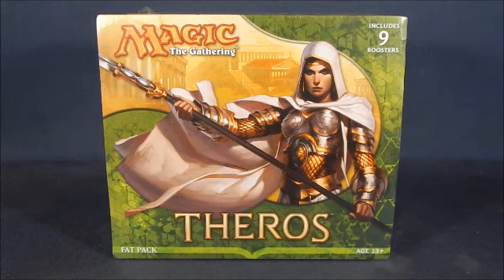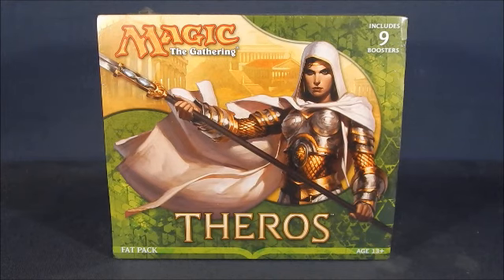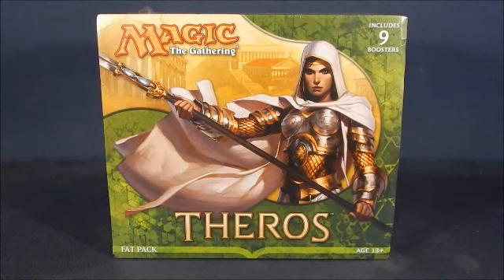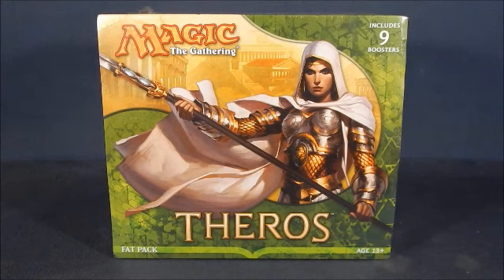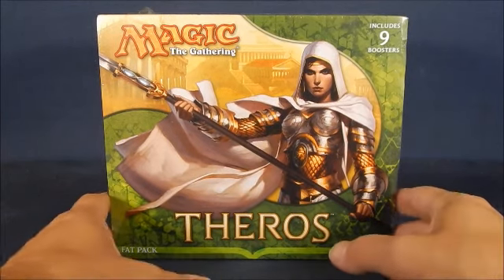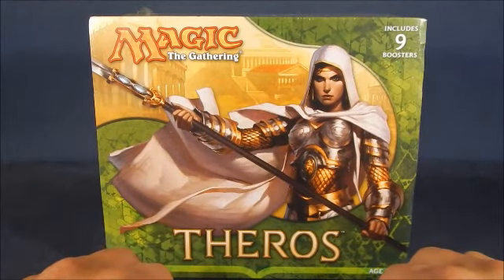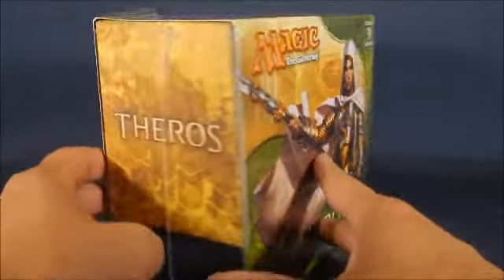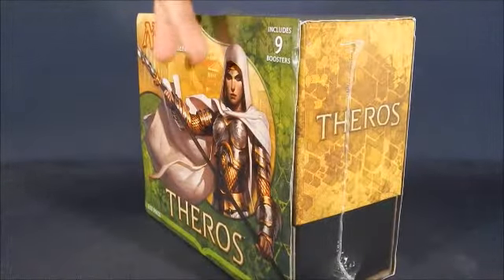Magic: The Gathering MtG Theros Fat Pack Opening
A casual peek into the Magic: The Gathering Theros Fat Pack set. Enjoy!